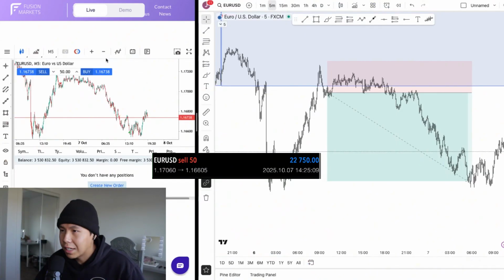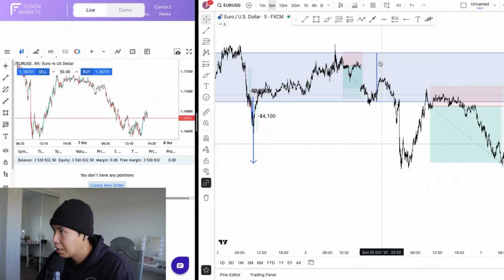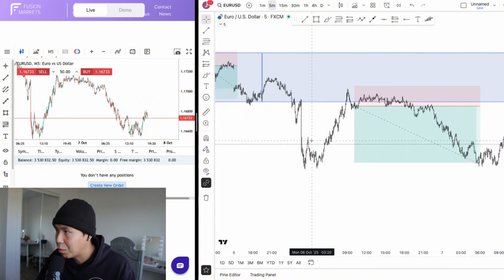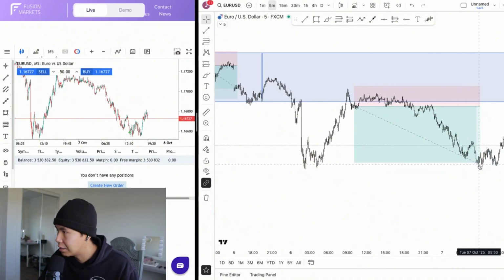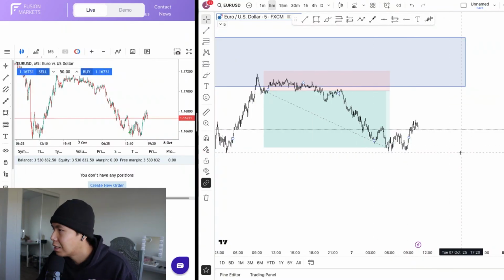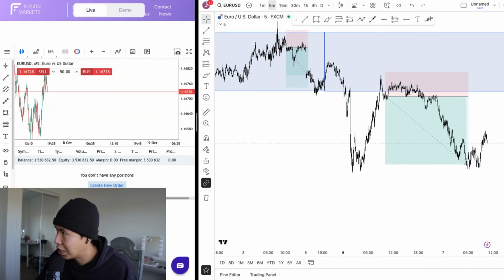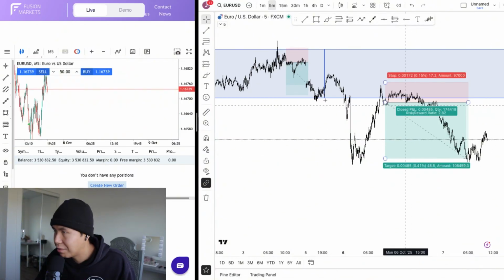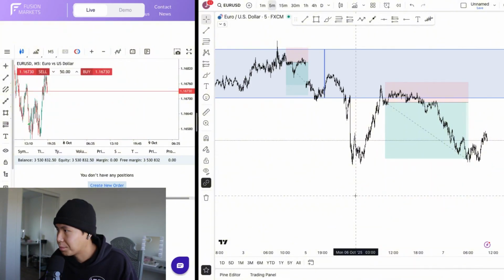LIVE TRADING - How I Made $22,750 (100X Strategy)